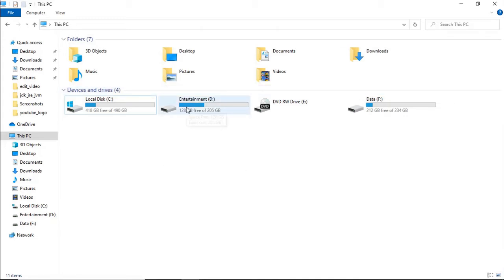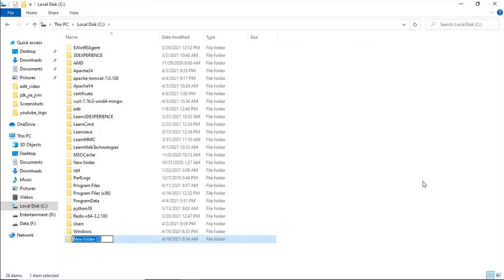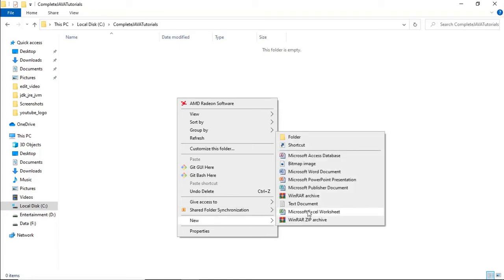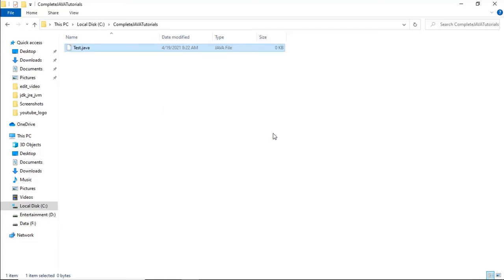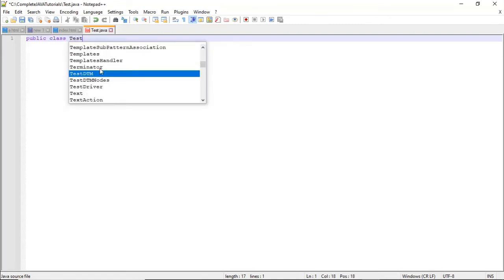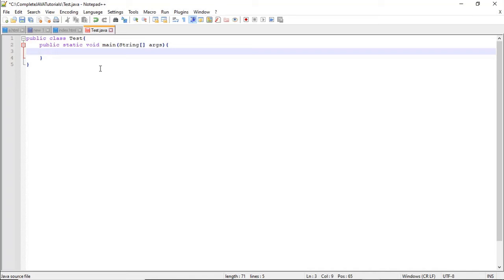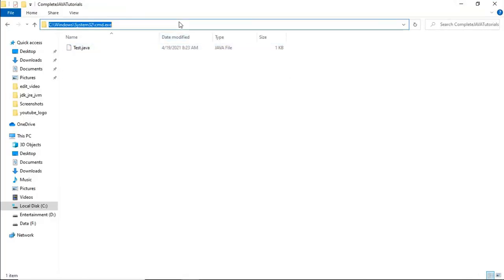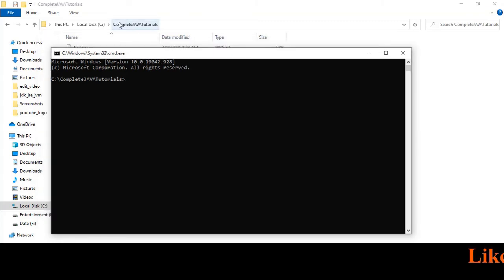How to run Java program with command prompt and notepad.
In this video, you will learn how to write the notepad in notepad run program with command prompt.